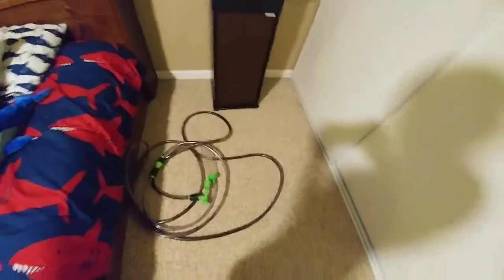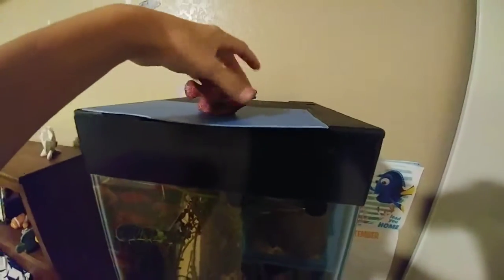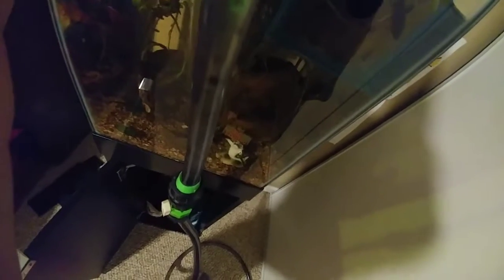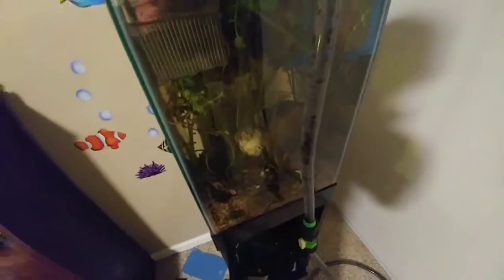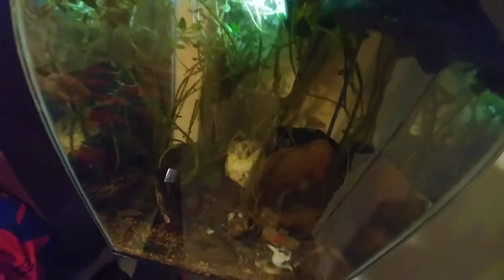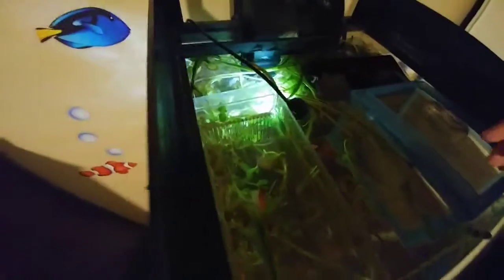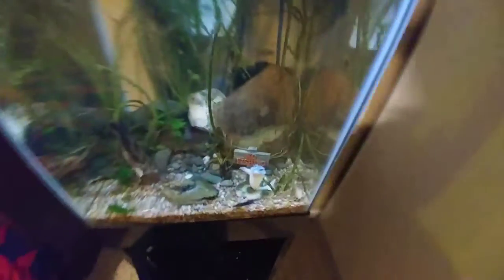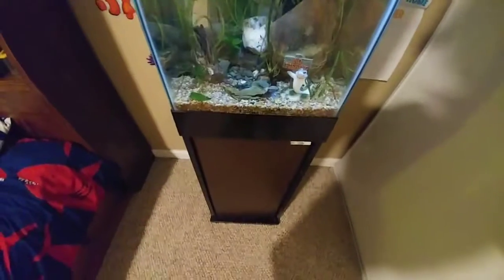Water Change On The 15 Gallon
-Cowboy